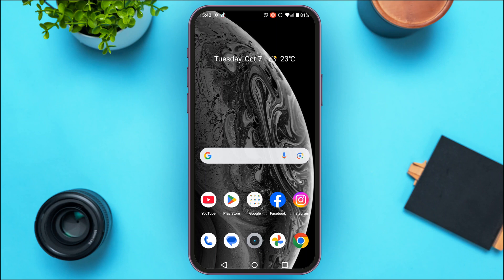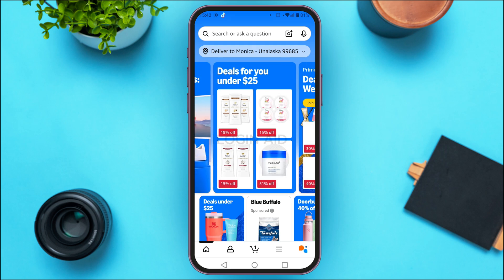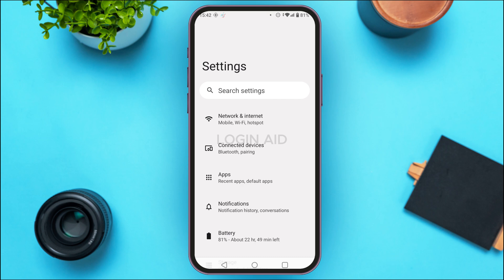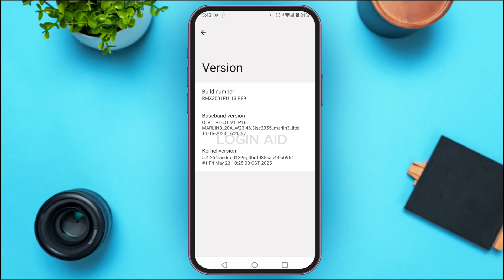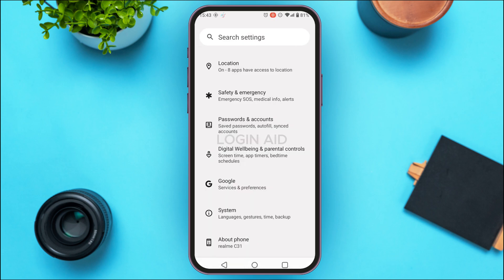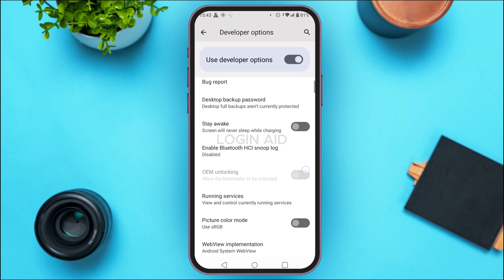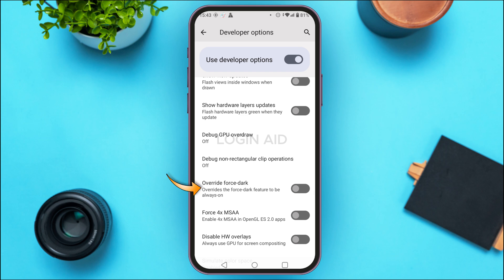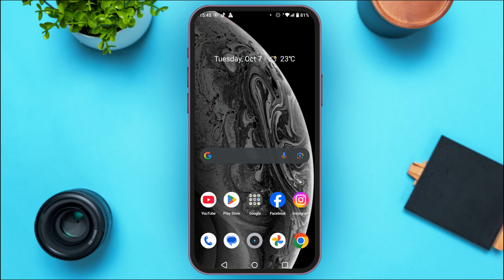How To Enable Dark Mode In Amazon App | Amazon Dark Theme Setup Guide 2025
In this tutorial, you’ll learn how to turn on dark mode for a more comfortable viewing experience while browsing products, checking deals, or managing orders. We’ll cover Android and iOS methods, syncing with your device theme, and how to troubleshoot if the option doesn’t appear.